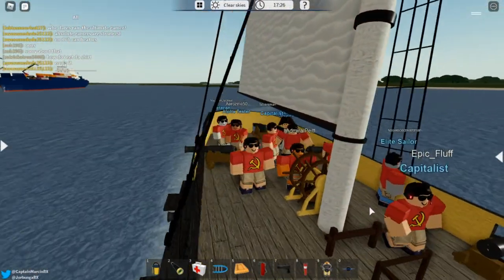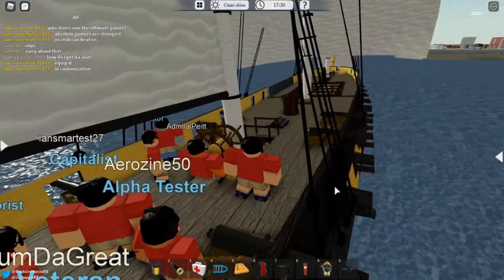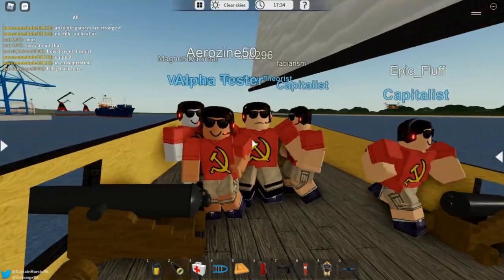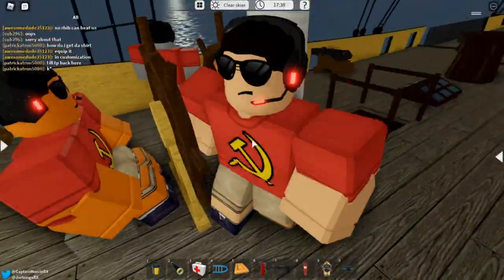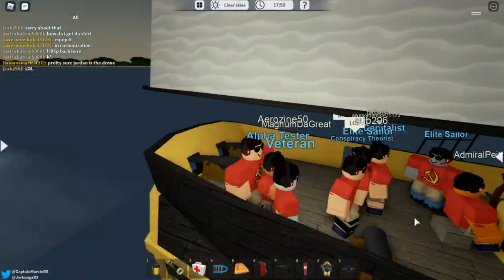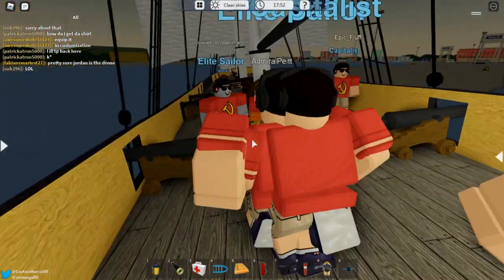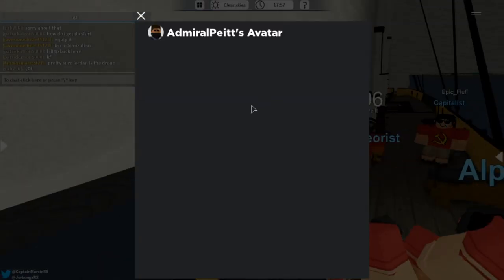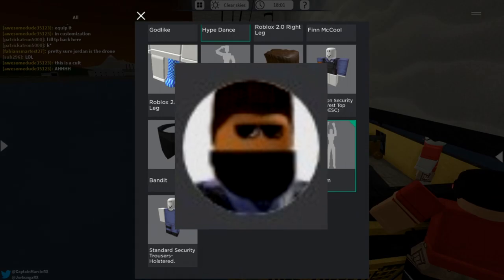How to get "ABSOLUTE GAMER" morph in Dynamic Ship Simulator 3 (meeting AdmiralPeitt in game)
I suggest looking through the player lists to try and find him, once you see him try to join the server and you will be awarded the morph :D
You can also go to his profile and always join him through here:

I hope this helped you guys out.